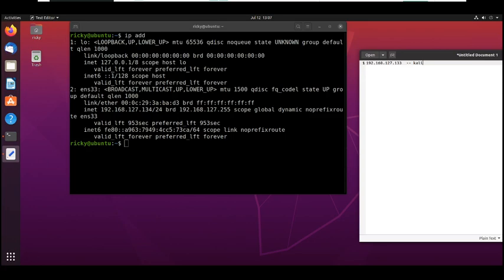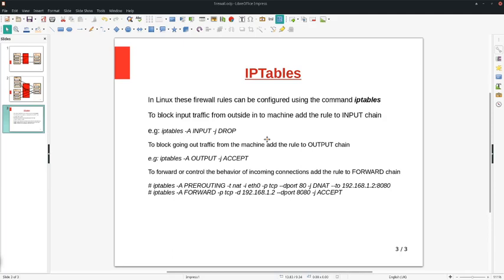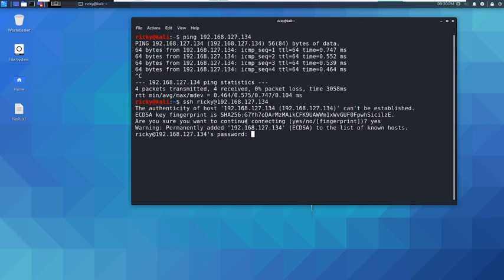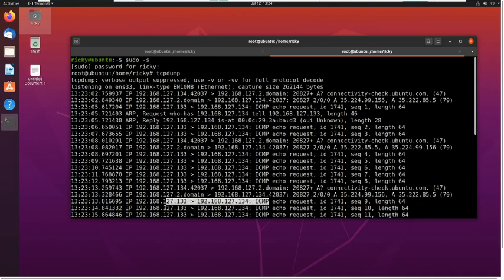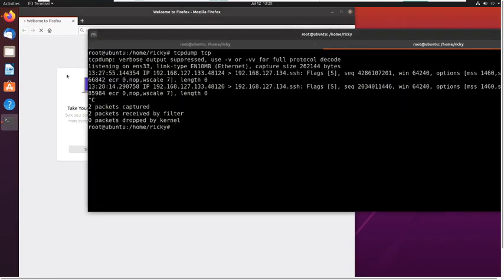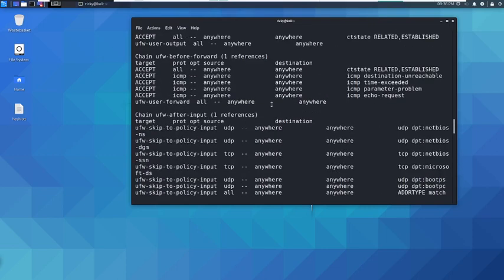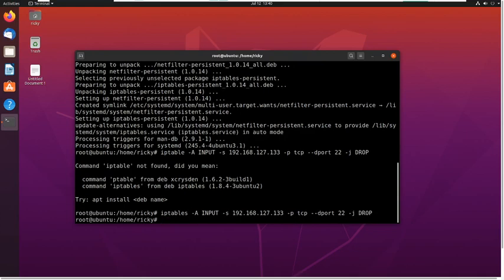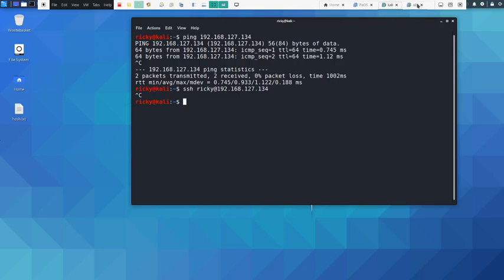Configuring IPTables (Firewall) Linux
Hi, In this video we discussed about configuring IPTables in Linux

apt-get install iptables-persistent #install this package to persistance for IP Tables
/sbin/iptables-save (greater than symbol) /etc/iptables/rules.v4 #save IP tables using with this command
@reboot /sbin/iptables-restore (lessthan symbol) /root/my.active.firewall.rules  ## add this line in crontab to load IP Tables after reboot